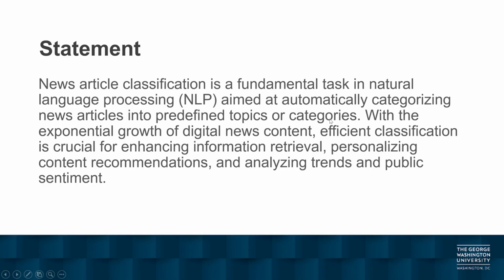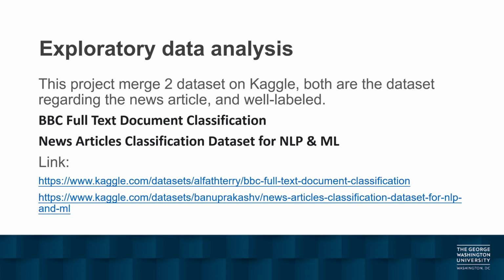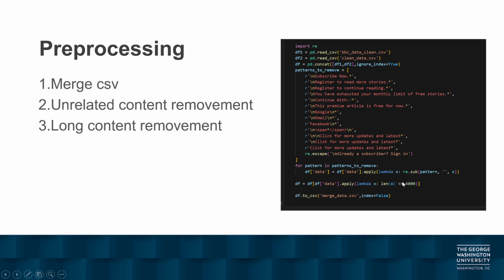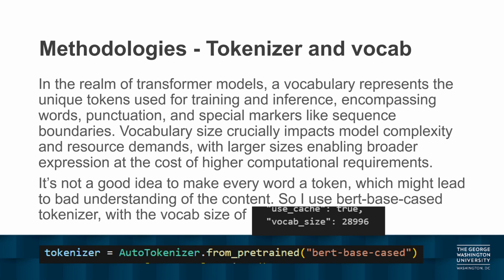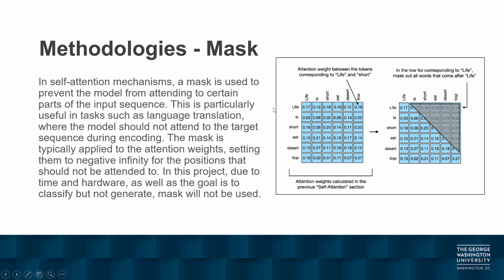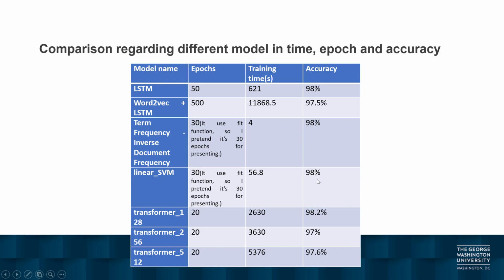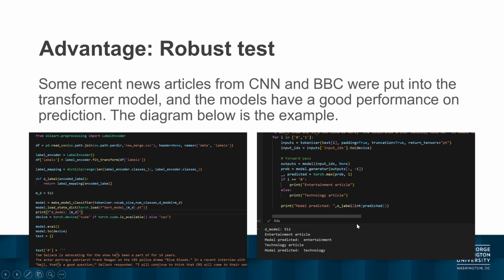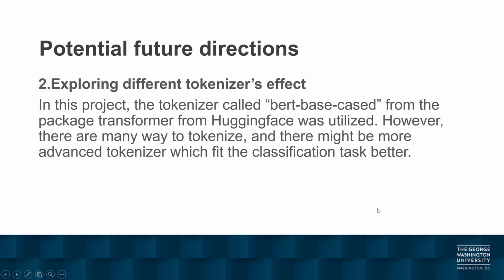Machine learning final 1080